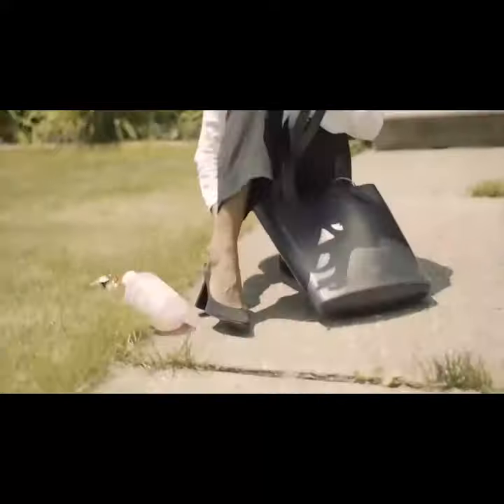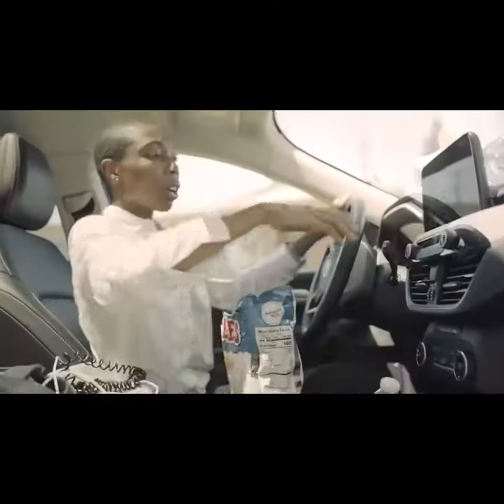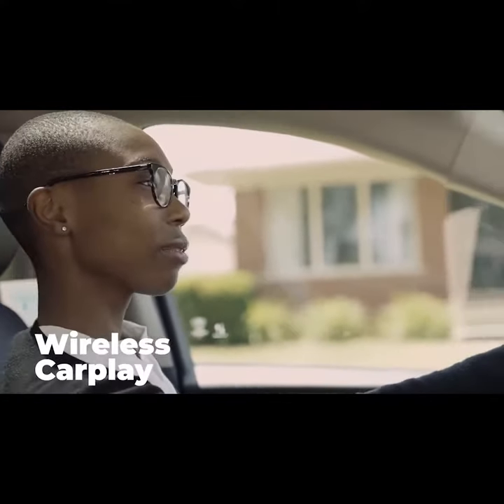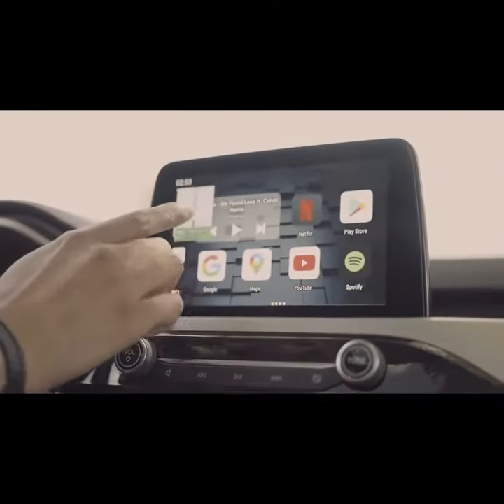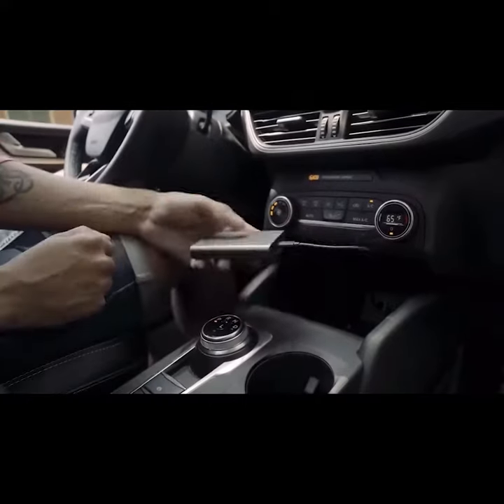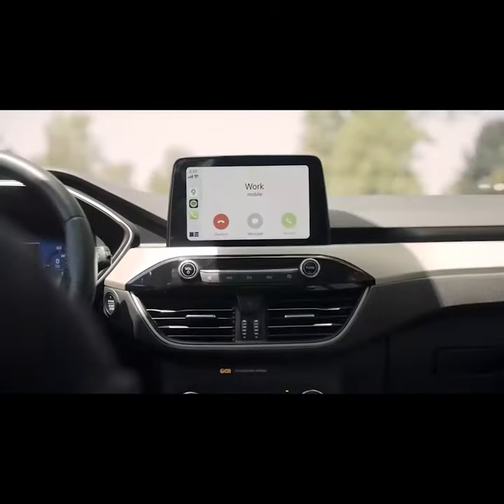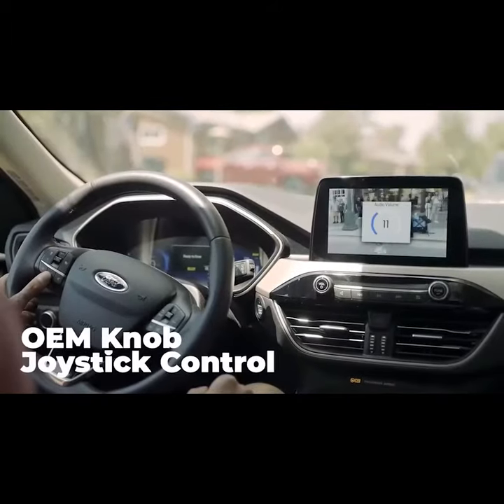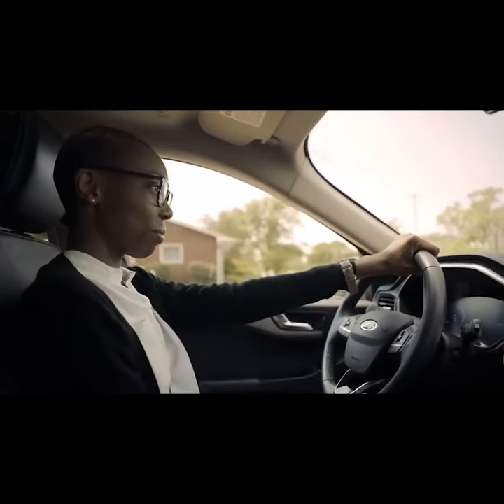Now on Kickstarter: Carrgenie: Redefined Wireless Carplay & Android Auto Adapter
CarrGenie: Redefined Wireless Carplay & Android Auto Adapter
USB Plug & Play | Wireless CarPlay & Android Auto | Android 11 | Built-in GPS | Native OEM Control | Dual Bluetooth & 4G SIM Card